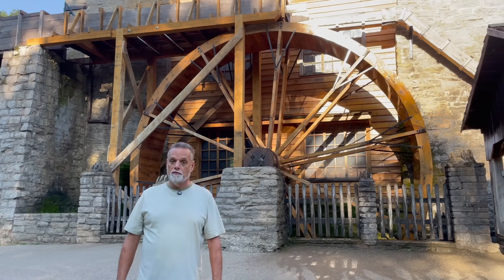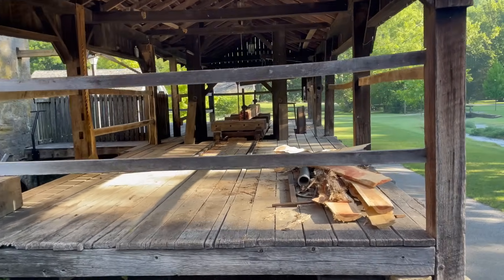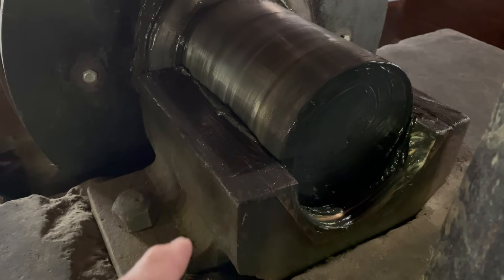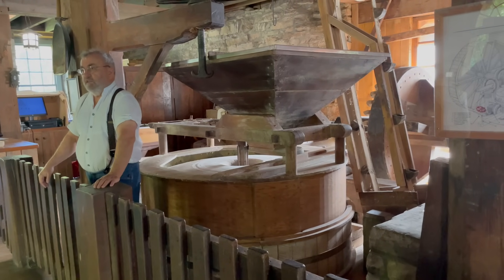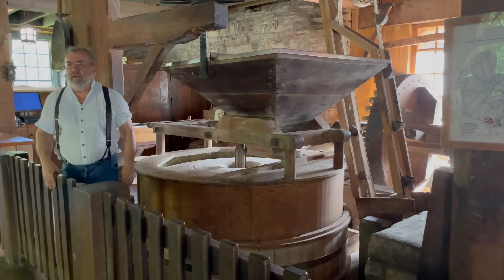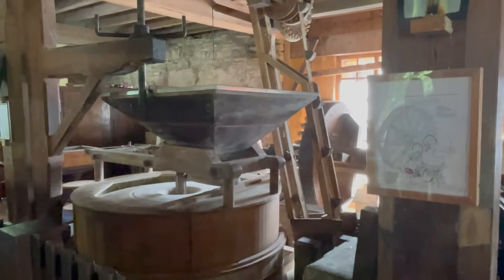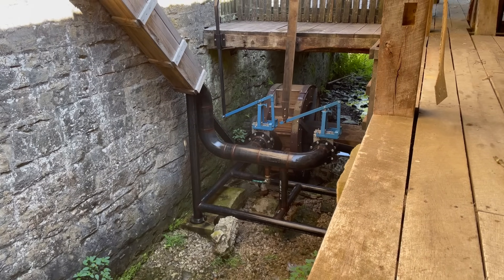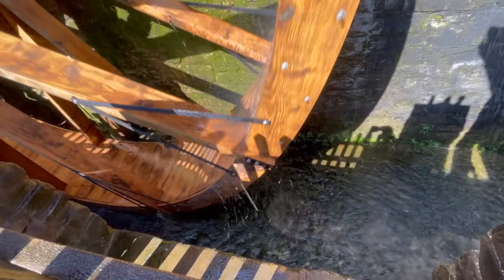Water powered grist mill with 25,000 ft-lbs of torque!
We spend the day at a historic, water powered grist mill in Southern Indiana